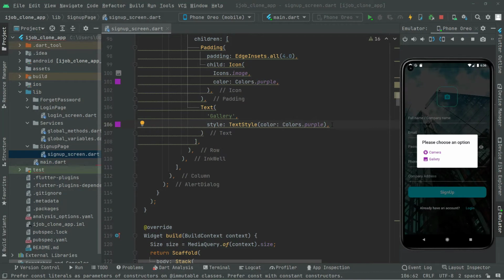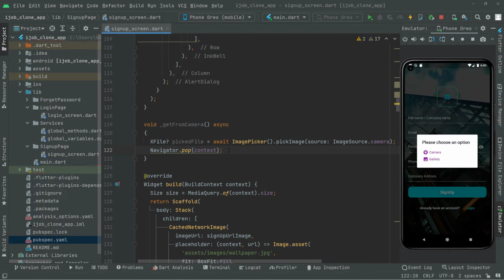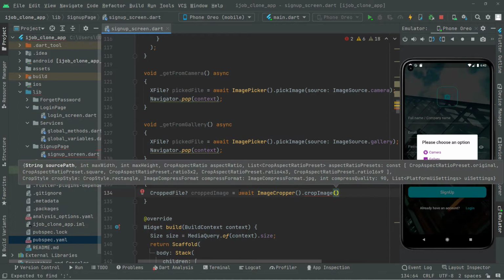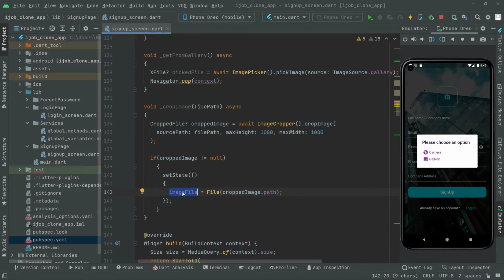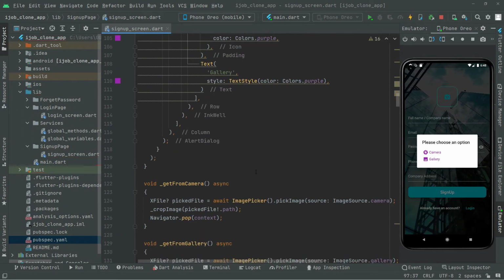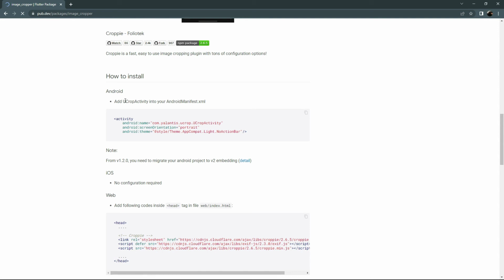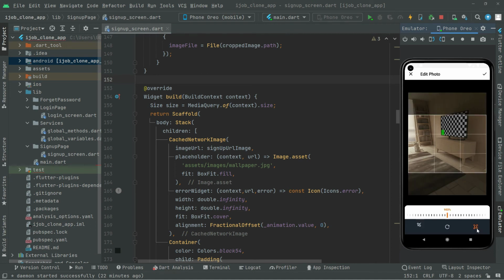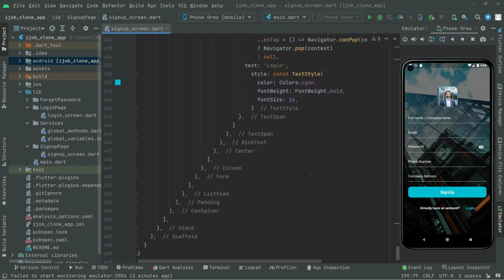Pick Image from Gallery & Capture Image from Camera | Flutter iOS & Android App Development Course